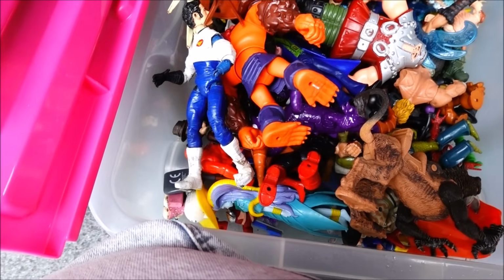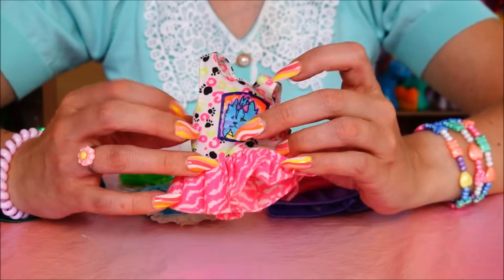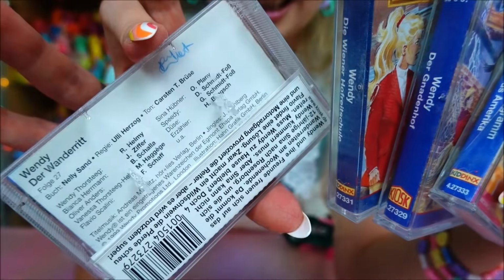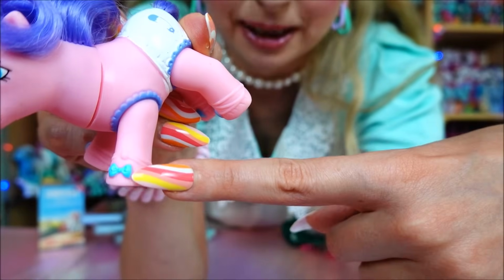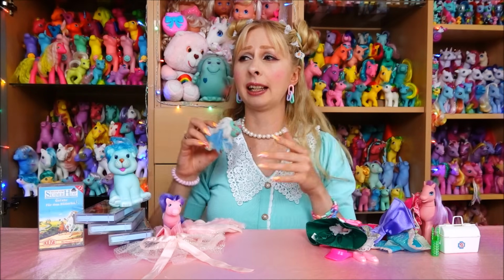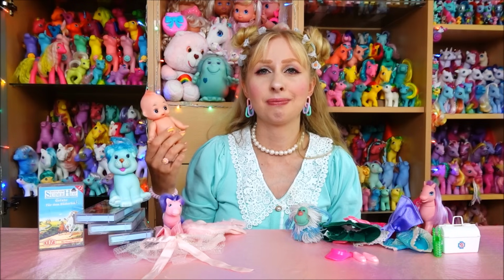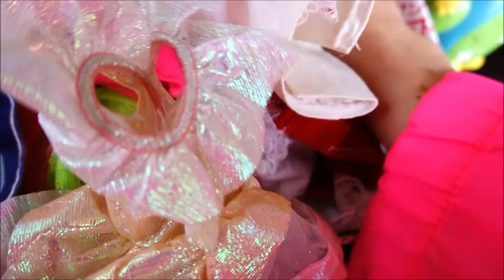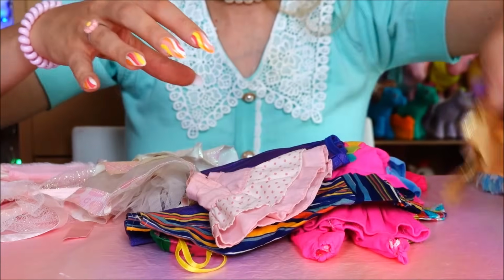Flea market TOYHUNTING - small haul of vintage toys - 90s Barbie fashion, G2 My little Pony, Fakies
Hey friends,
this is the Sunday to the last flea market video (which was the Saturday).
This haul is significantly smaller but it shows very realistically what a mediocre toy hunt looks like :)

Flea market:
-Berlin Biesdorf

It happens randomly sometimes.